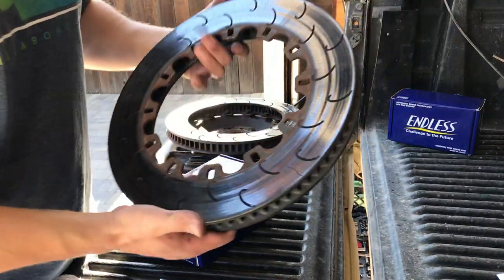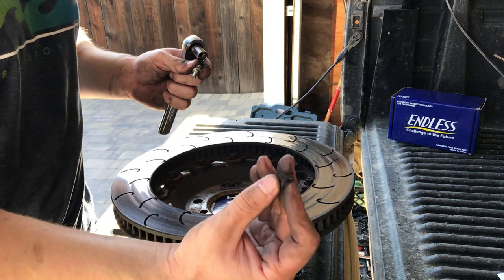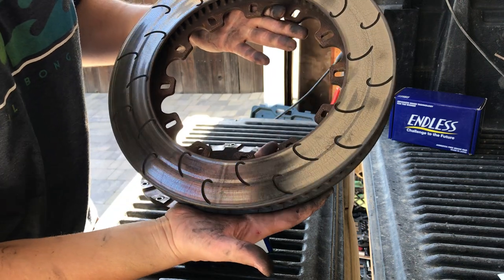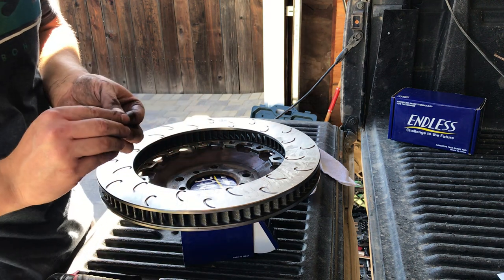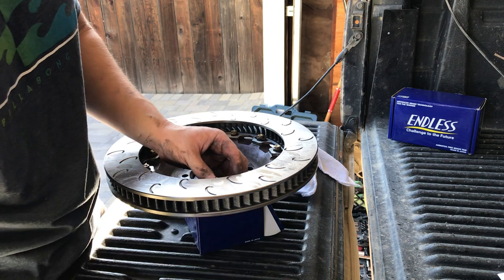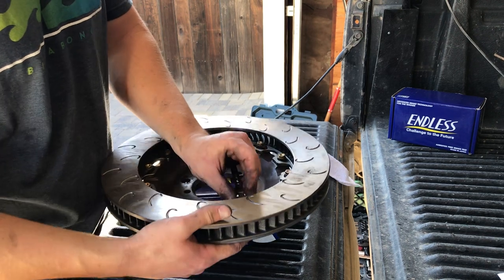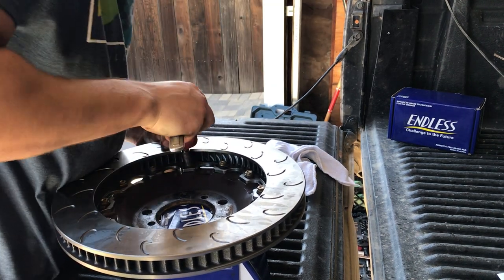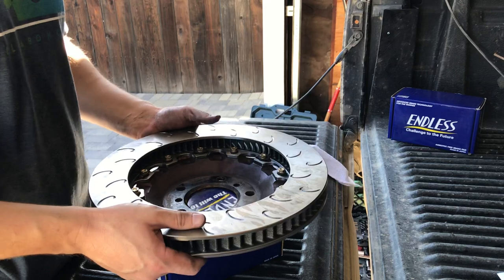Changing rotor rings on AP Racing brakes.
If a buffoon like me can do it, you can do it too.
Essex AP Racing CP5060 rotor ring replacement.